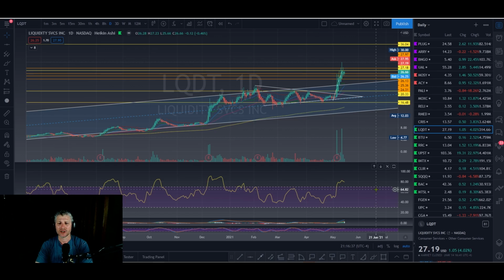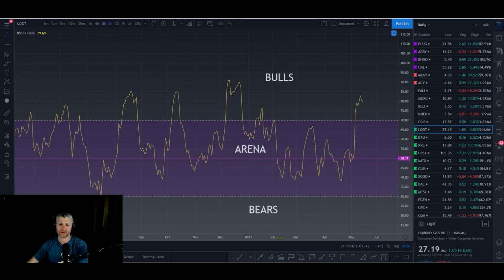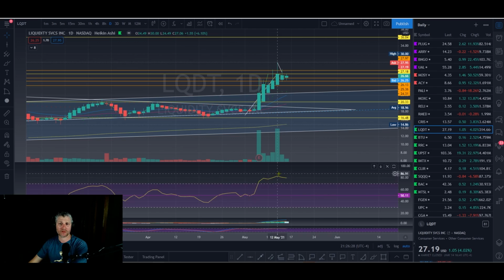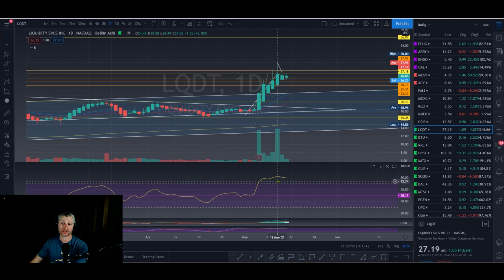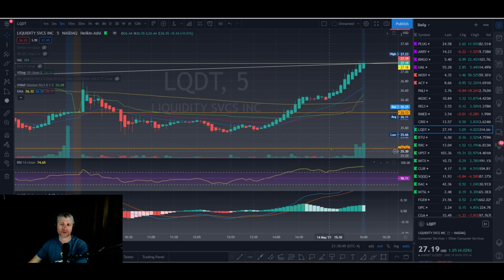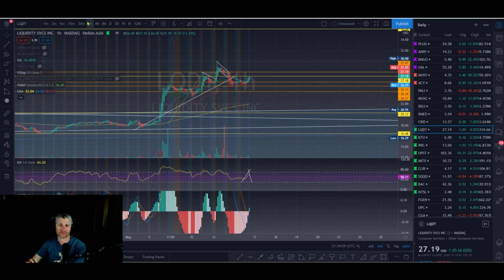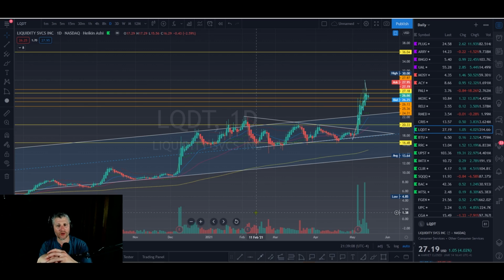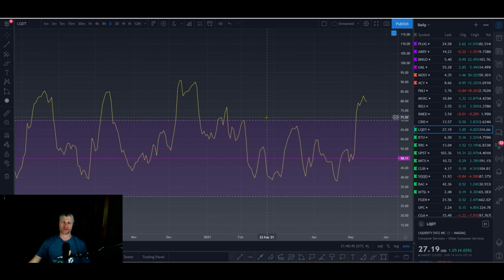How we use the RSI, The number 1 used Leading Indicator for Any Trader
In this Video we go over my interpretation of the RSI, how and why we use it.  Enjoy and happy trading.

The relative strength index (RSI) is a momentum indicator used in technical analysis that measures the magnitude of recent price changes to evaluate overbought or oversold conditions in the price of a stock or other asset. The RSI is displayed as an oscillator (a line graph that moves between two extremes)